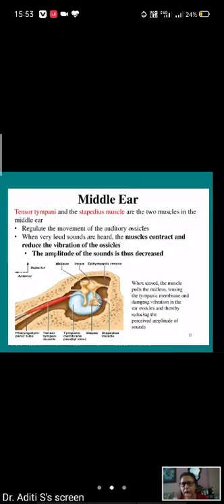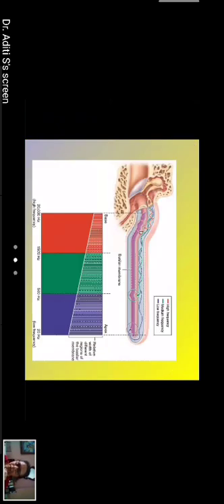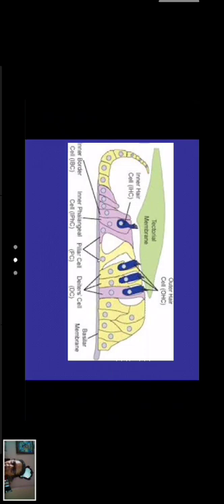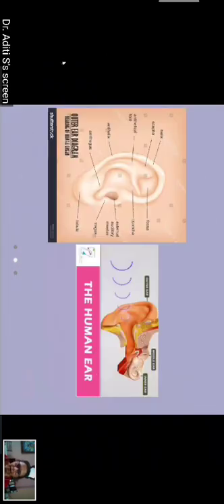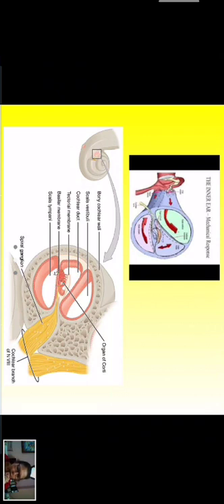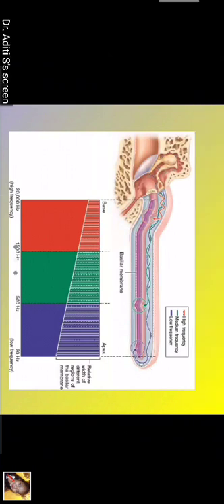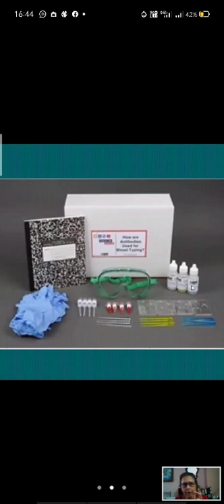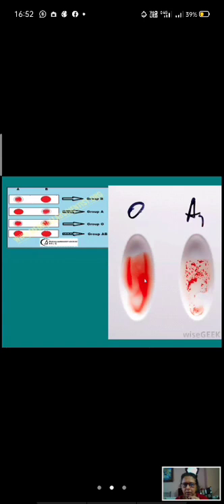Ear physiology by A. Sahoo